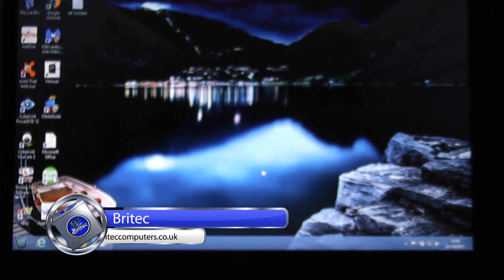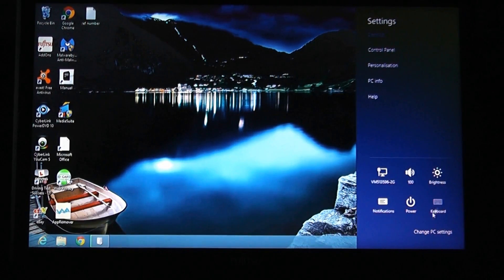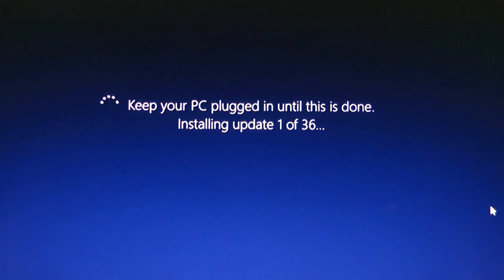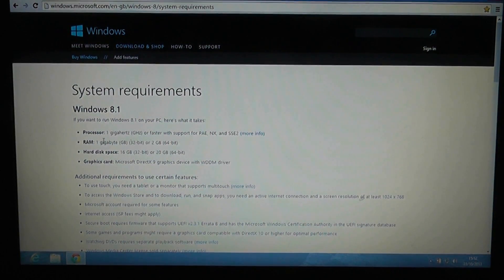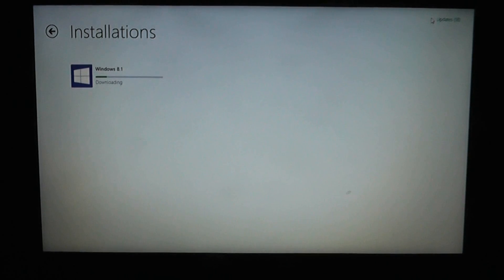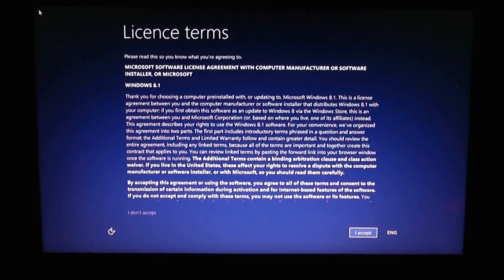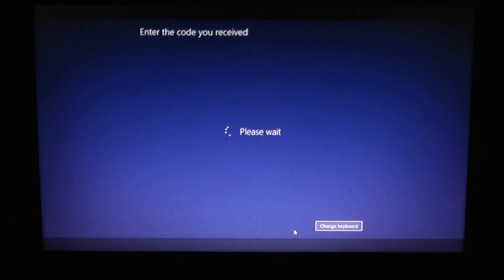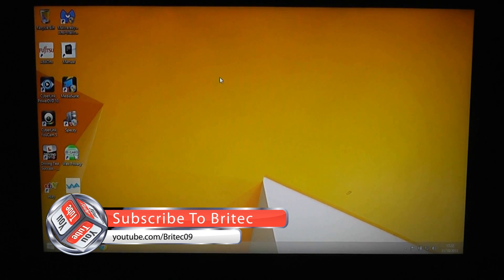Upgrade Windows 8 to 8.1 for Free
This is a long awaited update, which includes several new and enhanced features, and notably the return of the Start button to the Windows desktop environment. The update, its one of microsoft biggest updates at 3.42 GB. The download runs in the background while you work on your PC.

I will show you how to download the update from Windows Store. You will need to follow the steps I take in this video to take advantage of "Update to Windows 8.1 for free"

Make sure you backup all your data and check for Windows 8.1 System requirements on links below, also you might need to check for driver updates from your computer manufacturers website